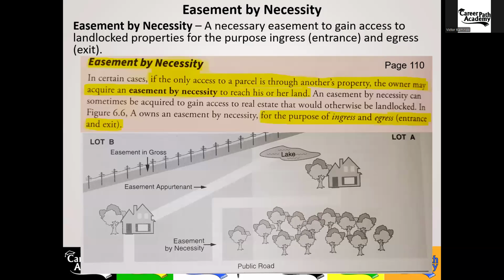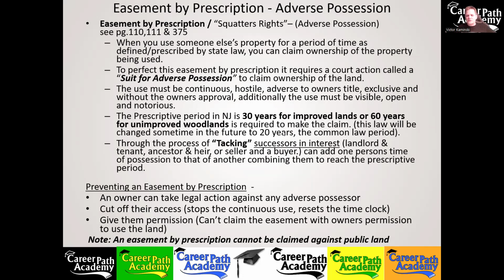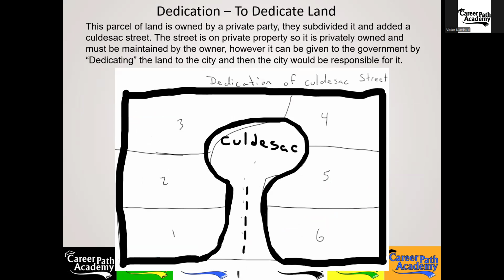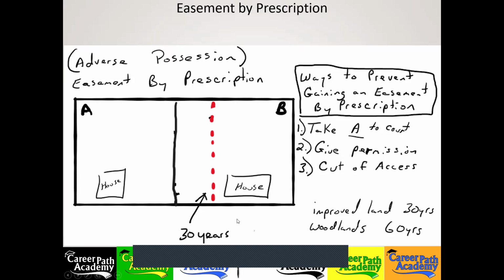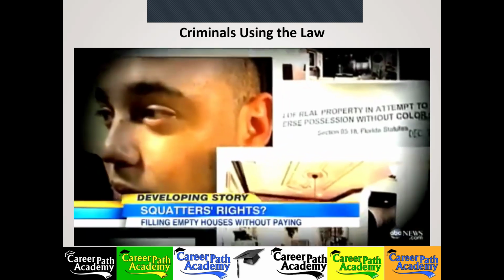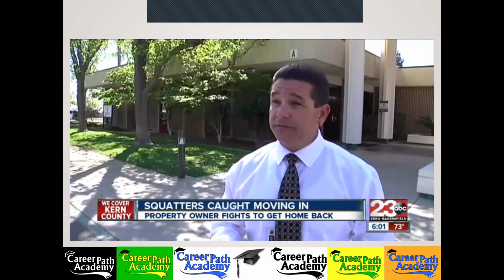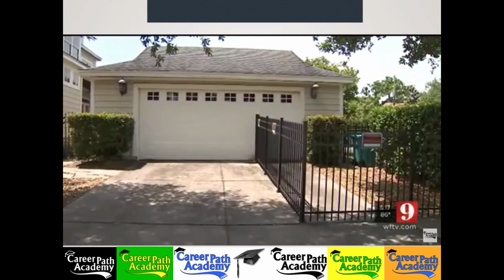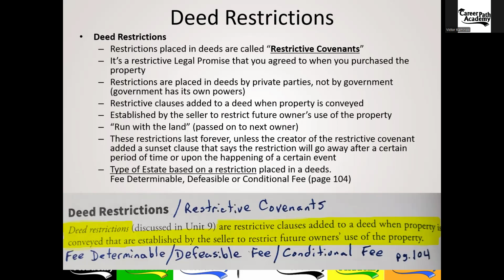Chapter 6 part 2